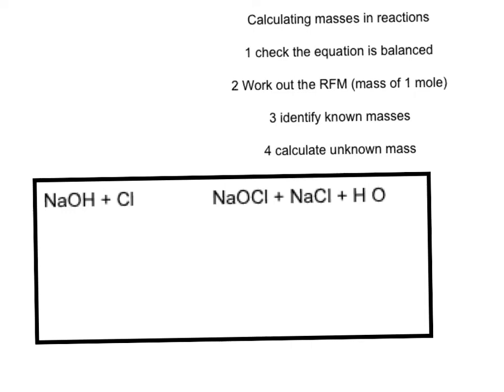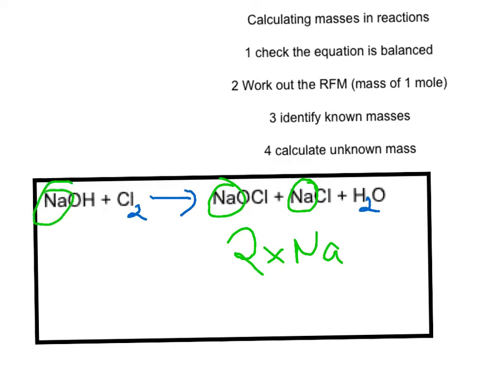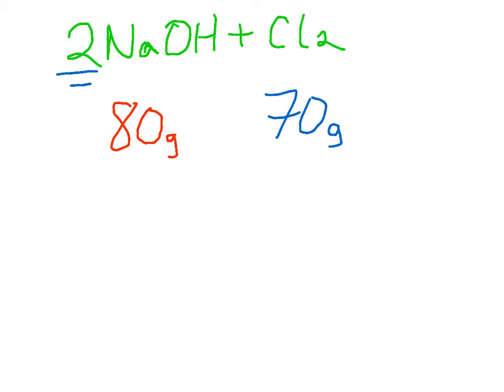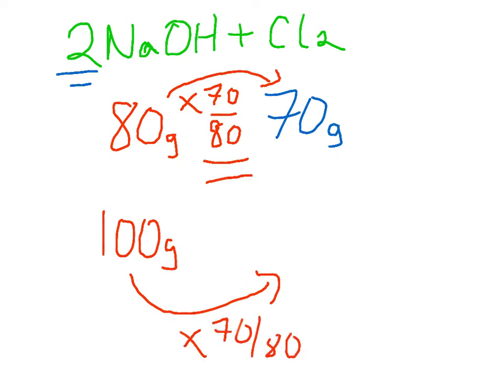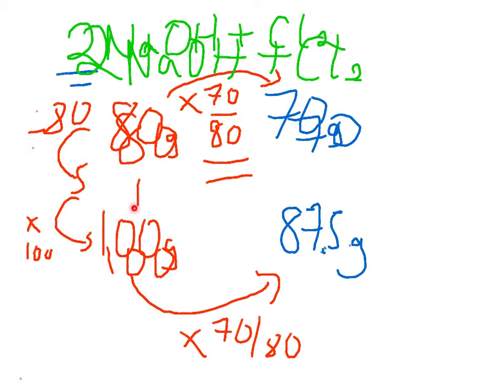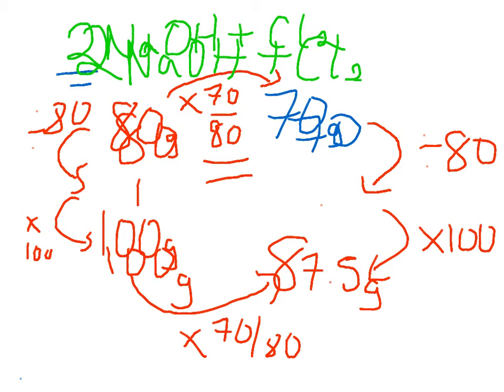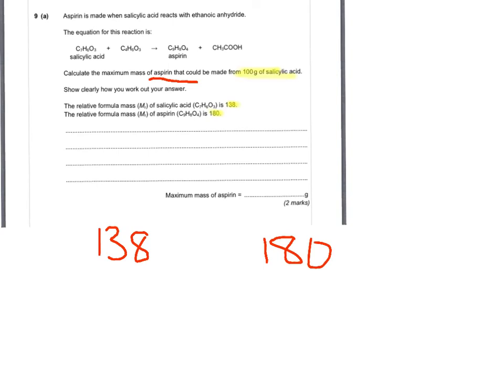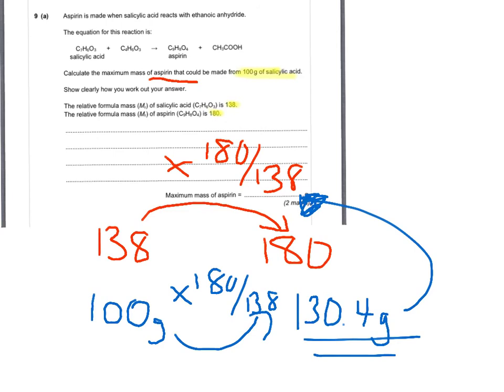Reacting masses mr b